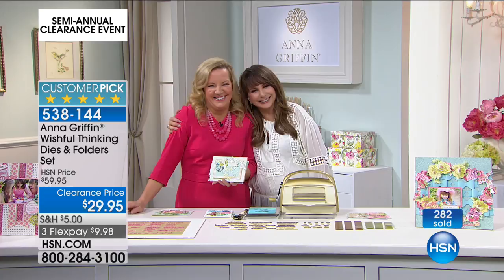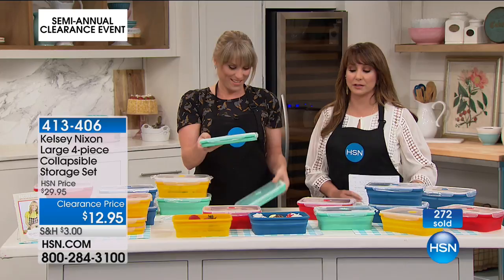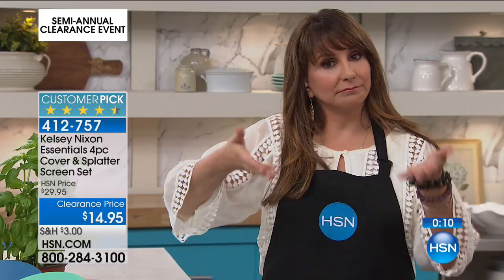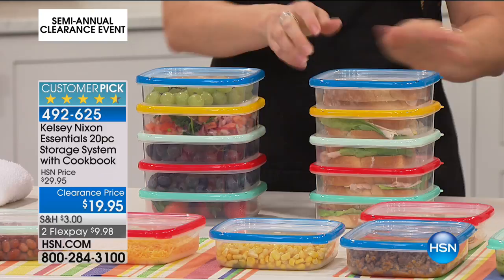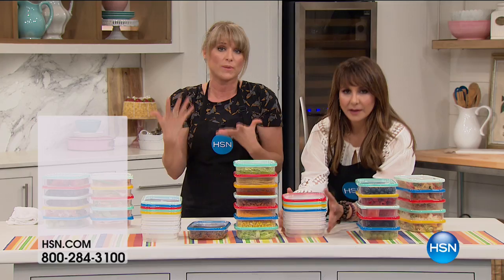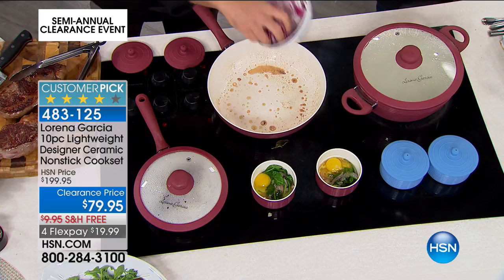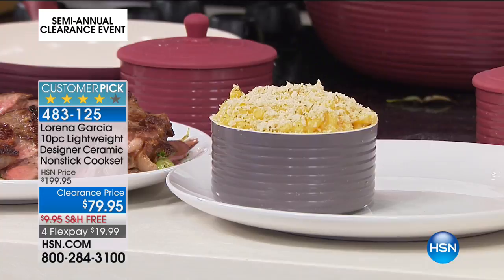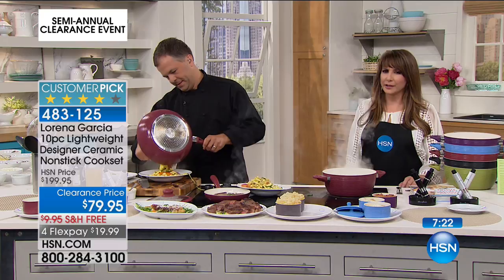HSN | Kitchen Clearance up to 50% Off 06.16.2017 - 01 PM